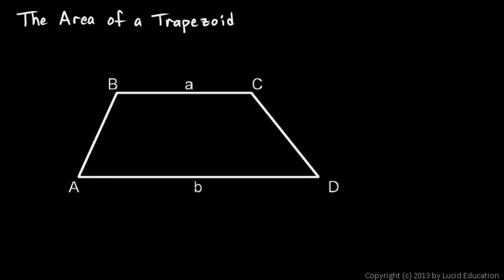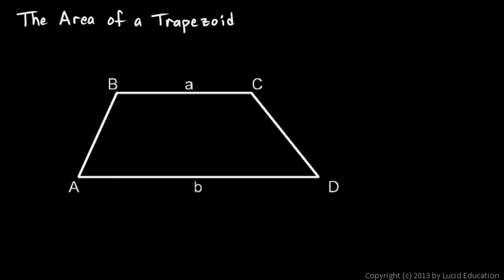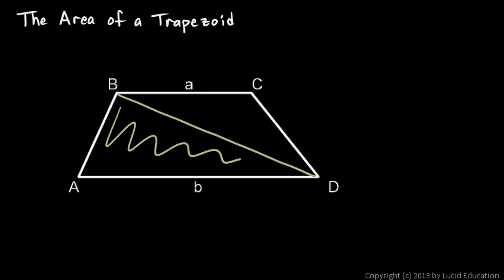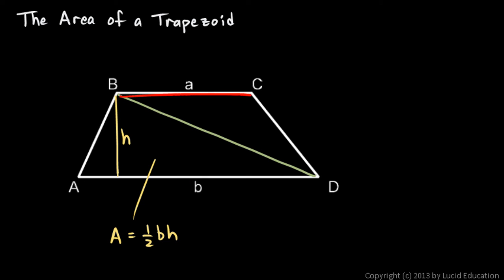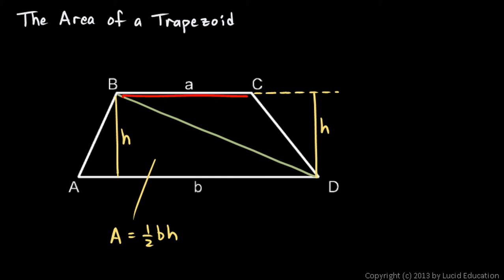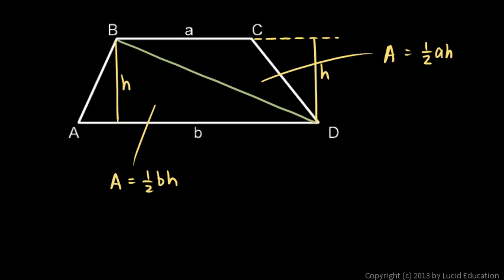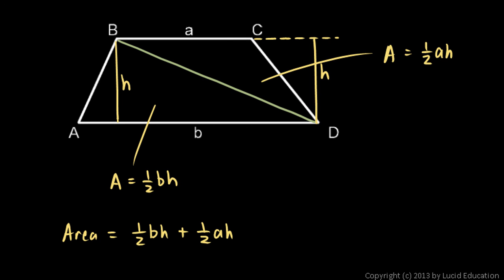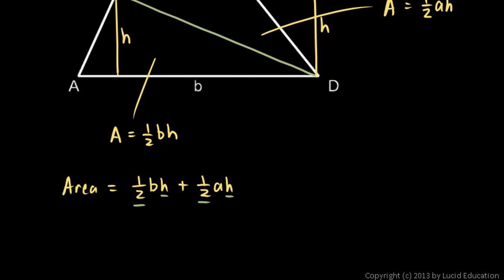Geometry 9.4f - Area of a Trapezoid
Derivation of the formula for the area of a trapezoid.